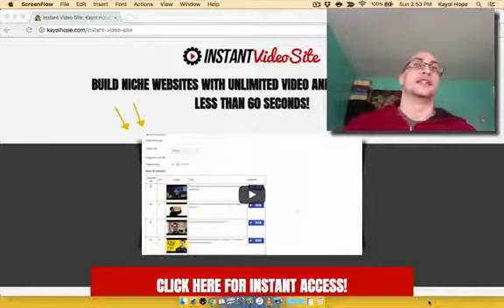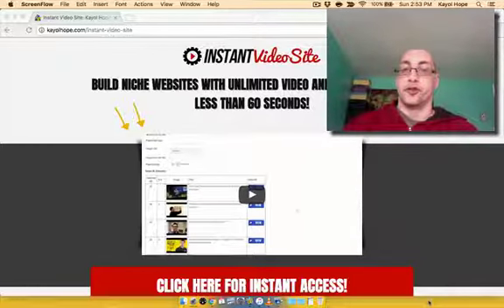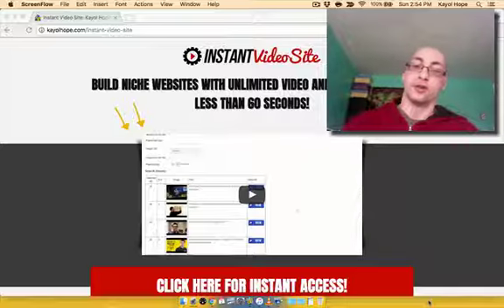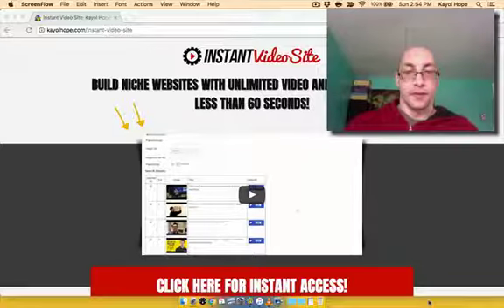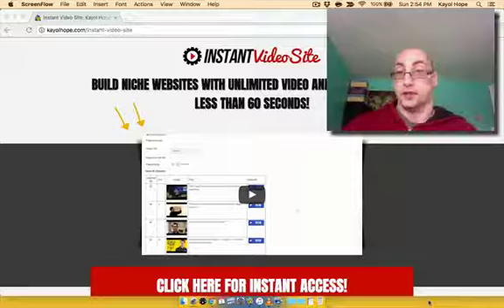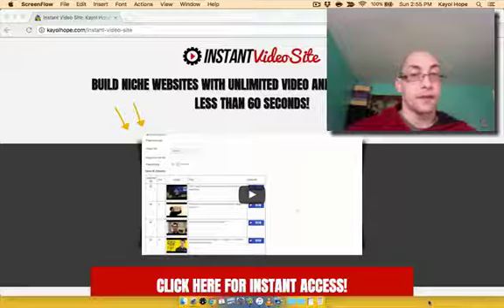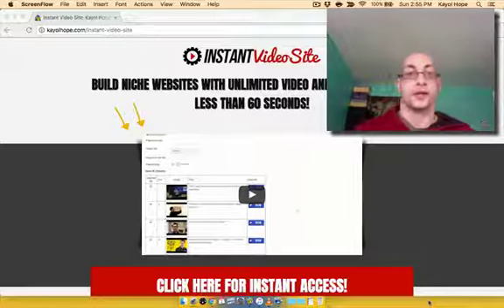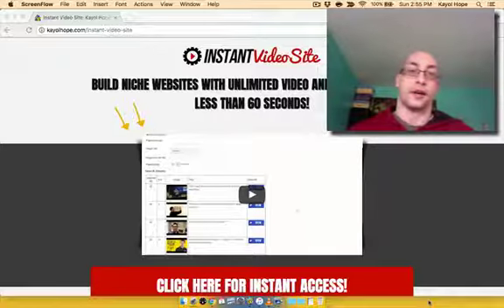Instant Video Site : Kayol Hope's Special